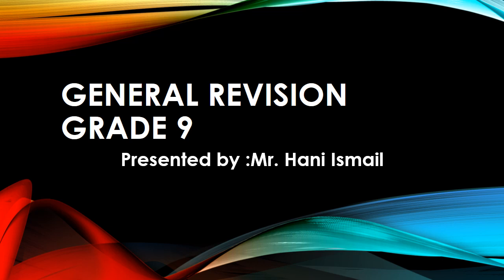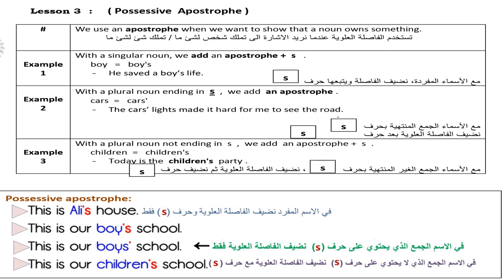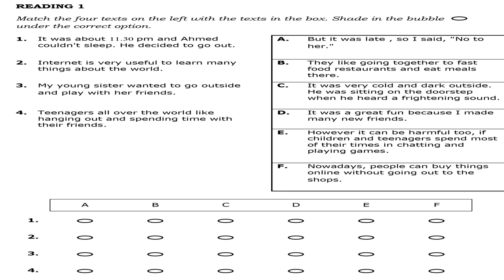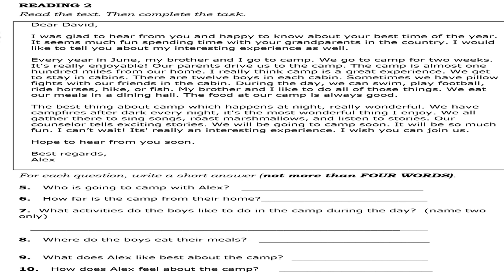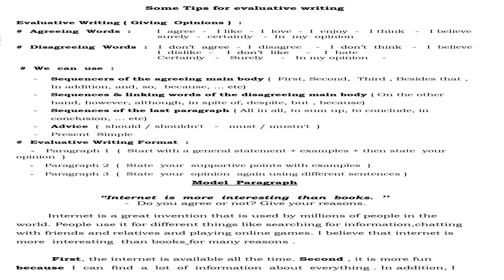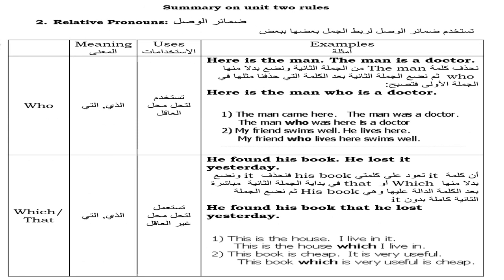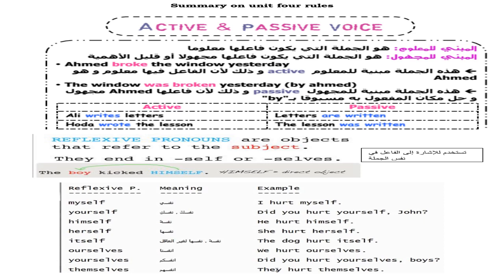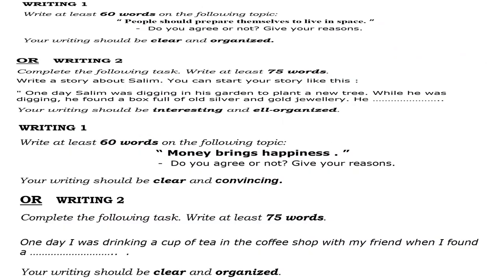final revision Grade 9 امراحعة ليلة الامتحان للصف التاسع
in  this video I explained to grade 9 students how to deal with the questions in their exam paper. I also revised grammatical rules  they studied in their books. in addition ,I explained and answer some questions in the exam paper which deal with grammar. I clarified every question in the exam paper and how to answer it .I explained how to answer : Listening ,grammar and vocabulary, reading and writing questions in the exam paper. By Mr. Hani Ismail on 30th,December,2022.